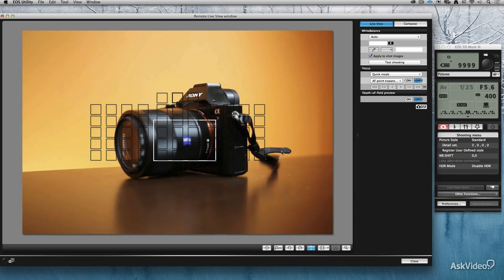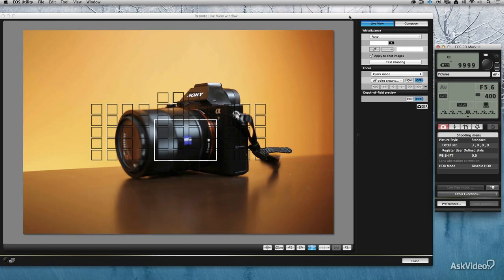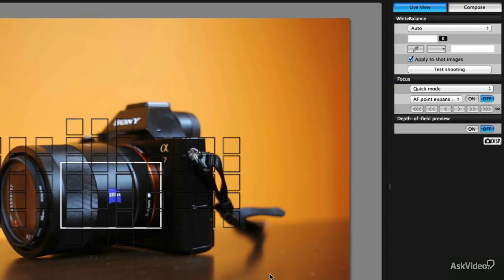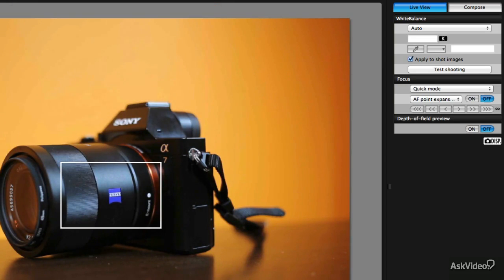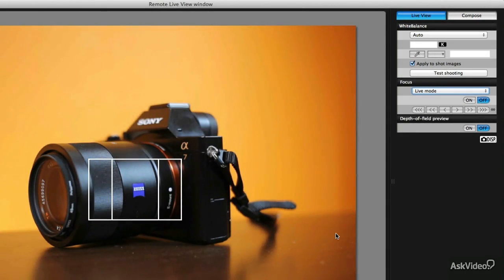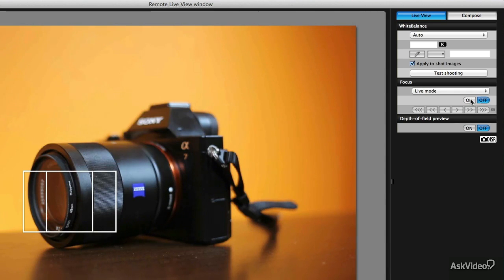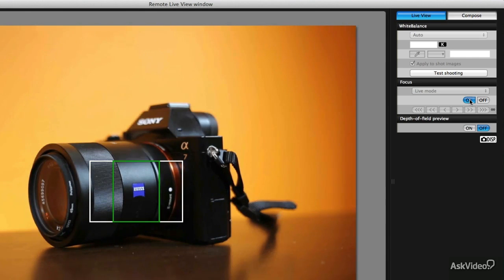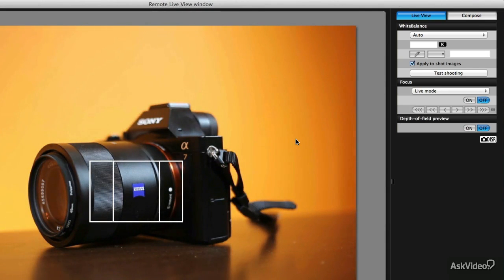Photography 105: DSLR Video Techniques - 14. Focusing Modes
Photography 105: DSLR Video Techniques by Matt Vanacoro
Video 14 of 35 for Photography 105: DSLR Video Techniques

DSLR camera manufacturers are racing to see just how much technology they can jam into their latest breed of cameras, particularly in the growing area of video. As the feature sets explode, so does the level of complexity and the learning curve! Thats why we decided to create this introductory course to demystify DSLR video... and who better to teach it than Matt Vanacoro?!

Matt takes you on a journey starting with the history and evolution of DSLR video. He then examines how every aspect of these cameras, from their lenses and accessories to their professional settings and features, works best for video.

You learn all about video resolutions, size options, framerates and focus modes. Best of all, you see everything in action as Matt demonstrates how these important settings determine the outcome of your video.

This course continues with tutorials on aperture, shutter speed and white balance to help you set up the best possible shots. From there Matt dives deep into recording audio. This is one of his specialties, so you're in for some deep audio knowledge that will assure that your audio captures will be the best that they can be.

The concluding tutorials in this massive 35-tutorial course dive deep into timing issues, sync points, SMPTE timecode and video post production! So get ready to finally understand how your insanely powerful DSLR camera really works with video!